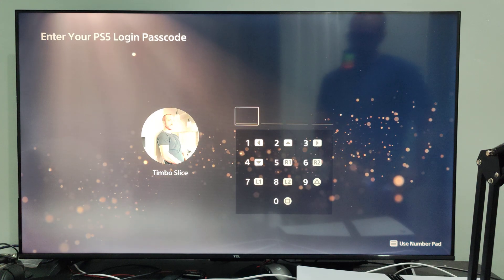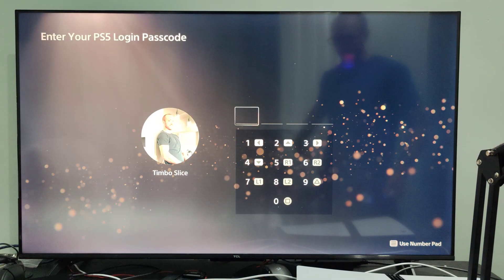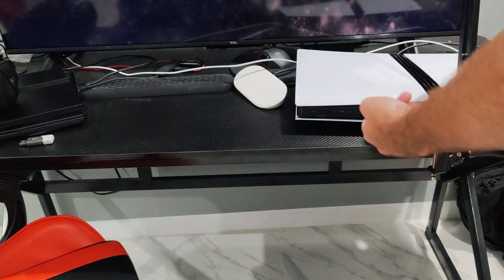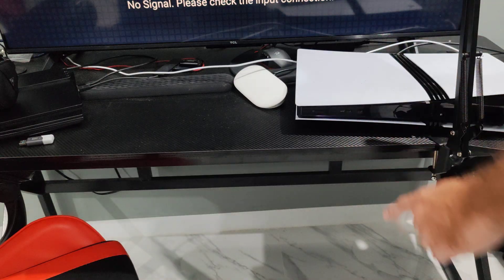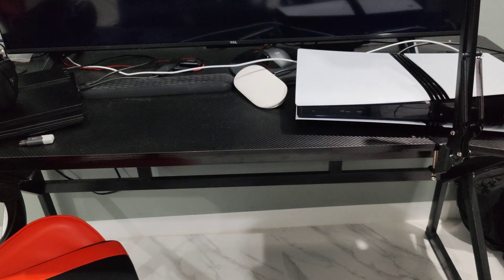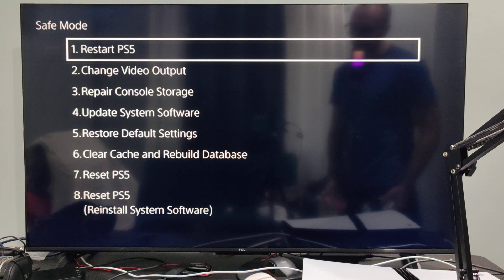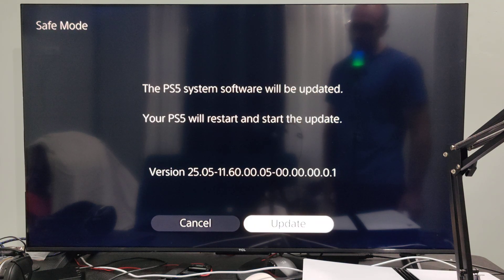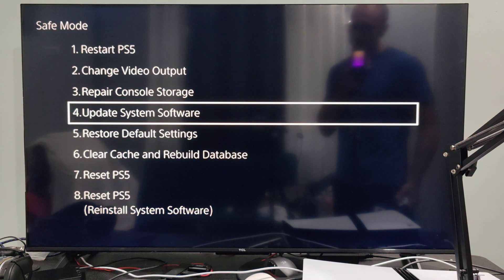How to Update PS5 System Software even if it says Up to Date (Best Method)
When your PS5 says the system software is up to date, but you suspect it is not or you're experiencing issues, you can force a system software update through Safe Mode or by using a USB drive. 🛠️

Method 1: Update via Safe Mode (Internet)
This method is useful for refreshing the update process and can sometimes resolve issues where the console isn't detecting a new update.

Turn off your PS5 completely. Do not use Rest Mode.

Enter Safe Mode. Press and hold the power button on the console until you hear a second beep (about seven seconds).

Connect your controller with a USB cable and press the PS button.

From the Safe Mode menu, select "Update System Software."

Choose the option "Update Using Internet." The PS5 will check for, download, and install the latest update.